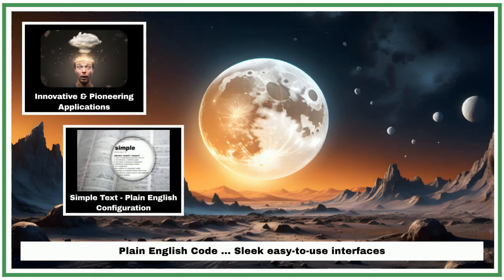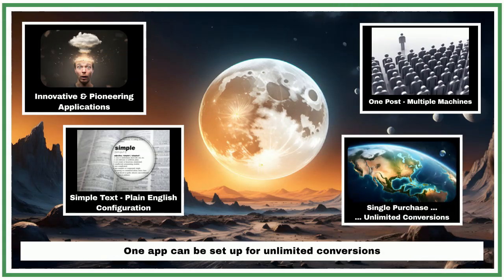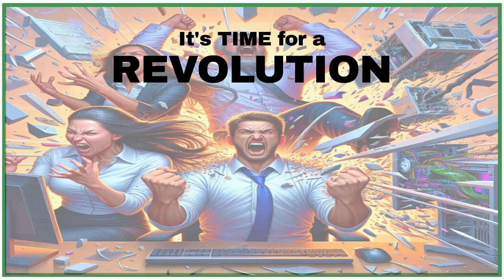Using Multiple Post Processors For CADCAM Output Is Finally OVER !!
It's time to end the CADCAM Post Processor MADNESS.

Using multiple post processors for multiple Gcode output is ending. With the innovatiave and pioneering KIPWARE G code conversion software, CNC programmers can use one master post to create G code ... then convert that output into output conmpatible with an unlimited number of different CNCmachines and CNCcontrols.

Ready to end the complexity and cost of post processors?
Ready to put an end to re-posting and re-programming to accommodate dieffernt CNC machines and controls?
and explore the innovative and ground breaking KIPWARE G code conversion software forom Kentech Inc.